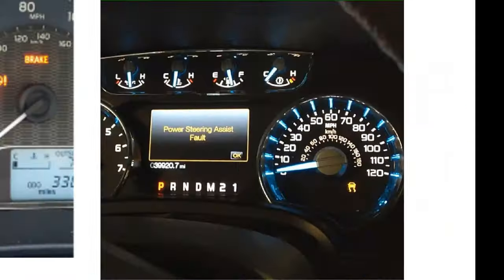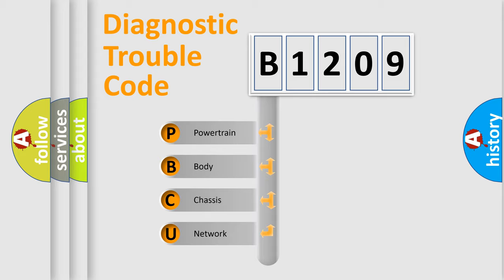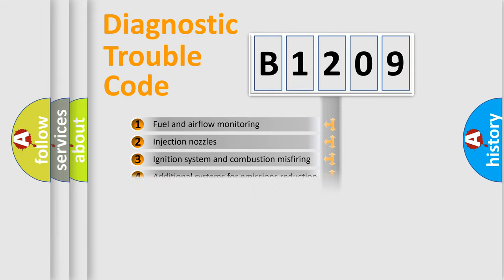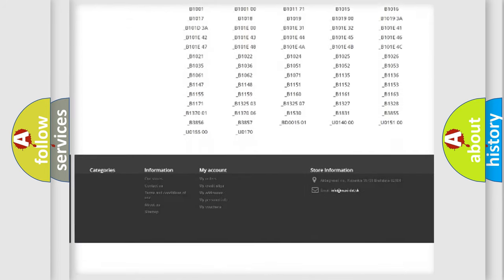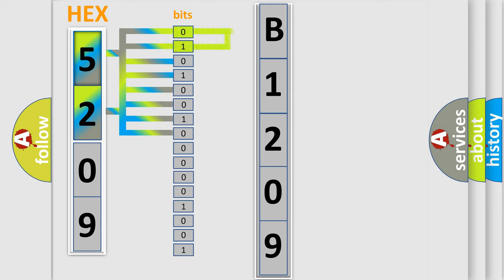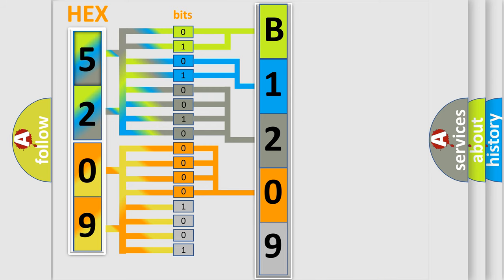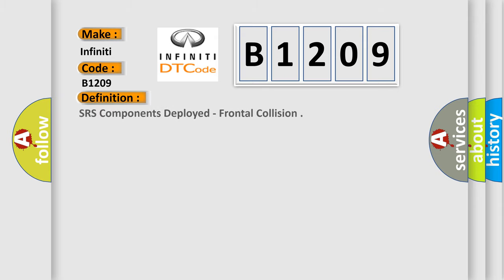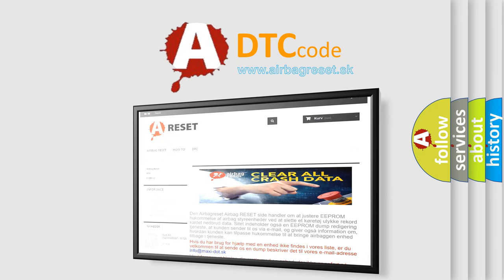DTC Infiniti B1209 Short Explanation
Contents:
0:21 Basic DTC analysis according to OBD2 protocol standard.
1:48 Insight into programming
2:58 A diagnostically understandable description of the Diagnostic Trouble Code
3:05 Basic error definition

Make:
Infiniti
Code:
B1209
Definition:
SRS Components Deployed - Frontal Collision
Description:
Seat belt pre-tensioner(s) and front air bag(s) are deployed.
Cause:
Replace all affected SRS system components.